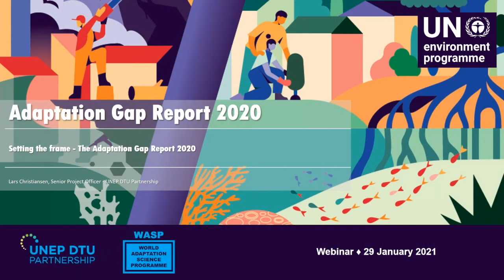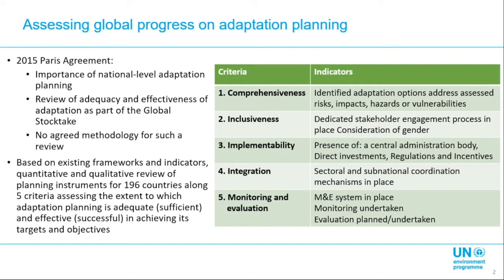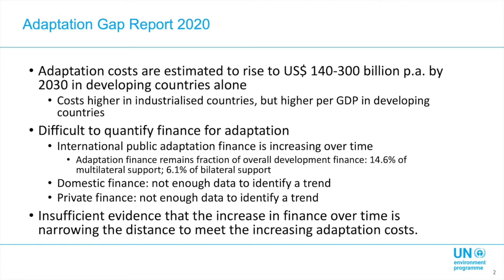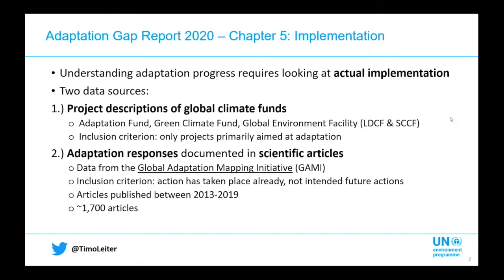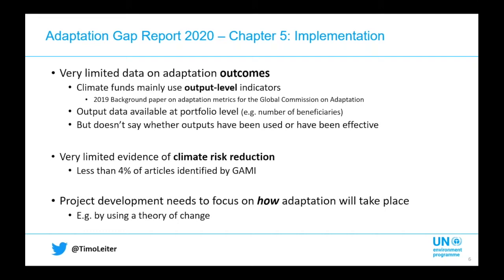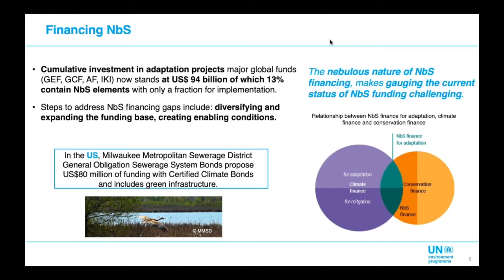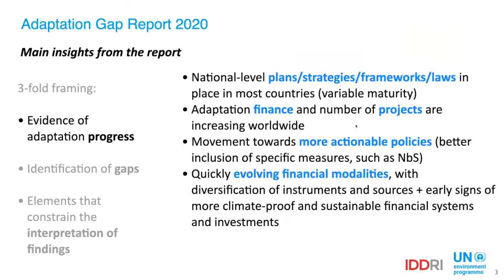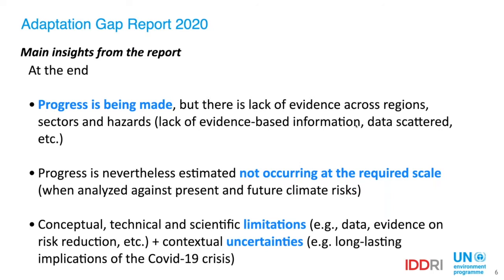UNEP Adaptation Gap Report 2020 Webinar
The UNEP Adaptation Gap Report 2020 Webinar features presentations and discussion of the key findings from the report. In view of the Global Stocktake coming up in 2023, the webinar will provide a snap shot of where the world stands in its collective efforts to adapt to the impacts of climate change. It presents conclusions from the report's assessment of progress in three central elements of the adaptation process: planning, financing and implementation. It also provides an overview of progress on the same three elements for Nature Based Solutions to adaptation - the special focus selected for this year's report based on the growing connections and the potential for synergies between the climate and biodiversity agendas, and the urgent need for policy and action to secure and harness nature’s benefits.

Speakers
# Lars Christiansen, Senior Project Officer, UNEP DTU Partnership (00:13, 03:04)
# Niklas  Hagelberg, Coordinator of UNEP's subprogramme on Climate Change, UNEP (01:45, 46:21)
# Annett Moehner, Team Lead, UNFCCC (07:20, 45:15)
# Pieter Pauw, Senior Researcher, Frankfurt School of Finance and Management (11:40)
# Timo Leiter, Doctoral Researcher, London School of Economics and Political Science (17:29)
# Manishka De Mel, Senior Staff Associate, Columbia University and NASA GISS (23:07)
# Alexandre Magnan, Senior Research Fellow, Institute for Sustainable Development and International Relations (32:45)
# Panel Discussion (00:40:02)
# Henry Neufeldt Denmark, Head of Section Impact Assessment and Adaptation Analysis, UNEP DTU Partnership (39:42, 44:54, 45:54, 50:29, 55:25, 01:01:38)
# Edith Ofwona Adera, Principal Climate Change and Green Growth Officer, African Development Bank Group (56:13)
# Q&A (01:01:58)